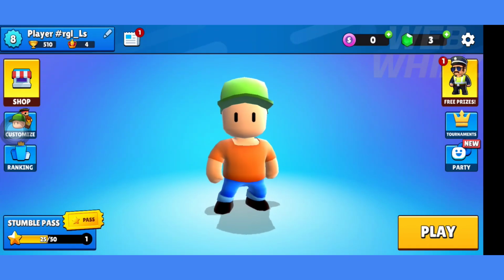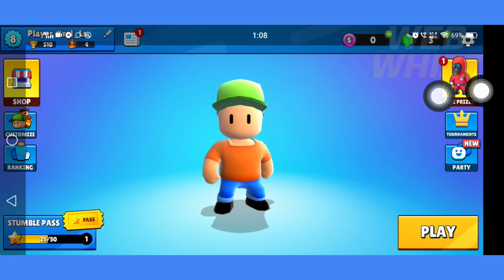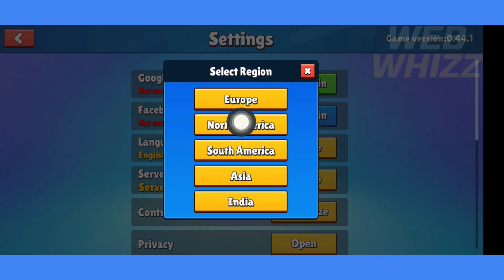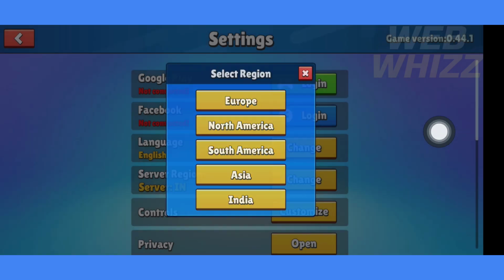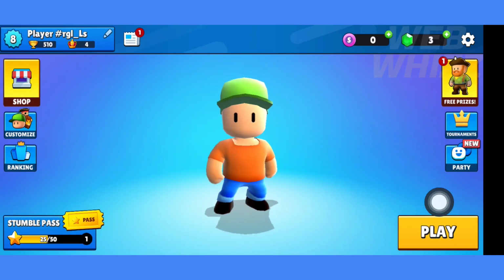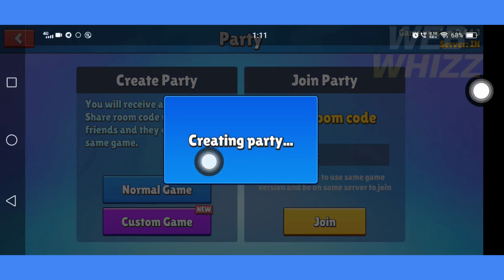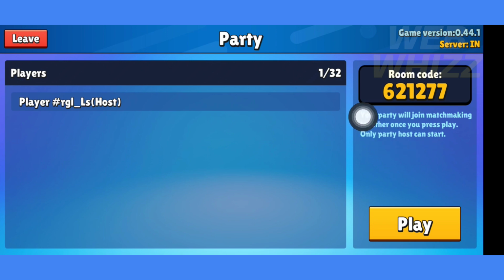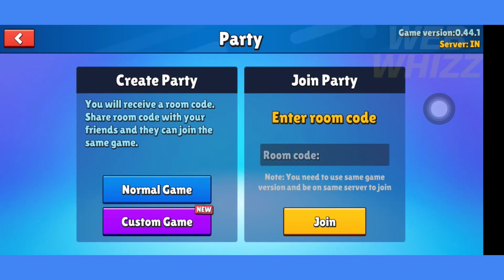How to Add Friends in Stumble Guys - Easy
How to Add / invite Friends in Stumble Guys